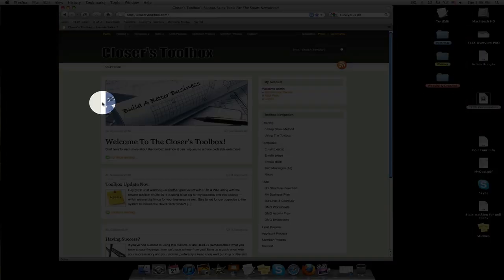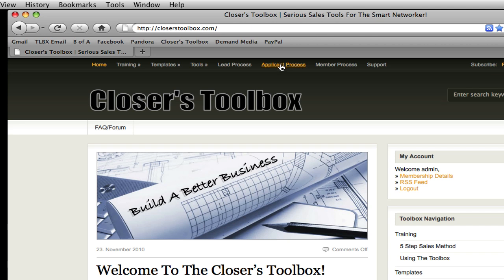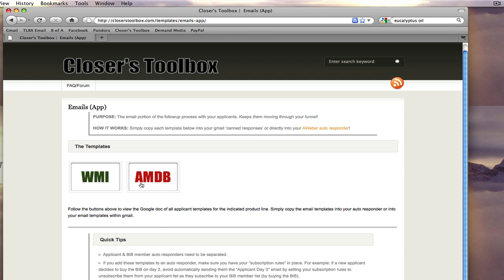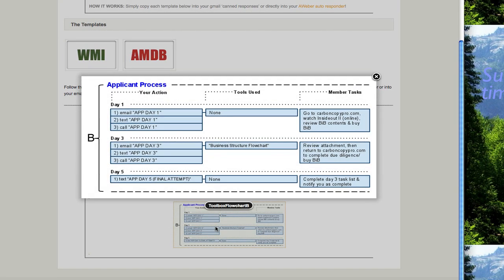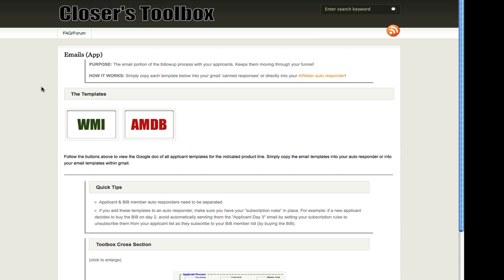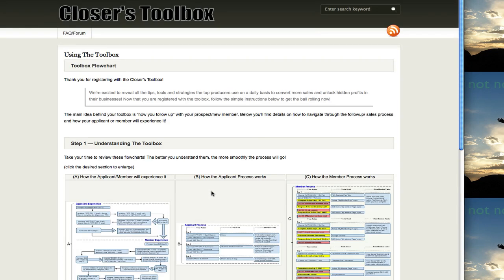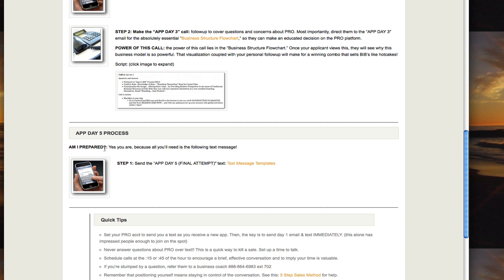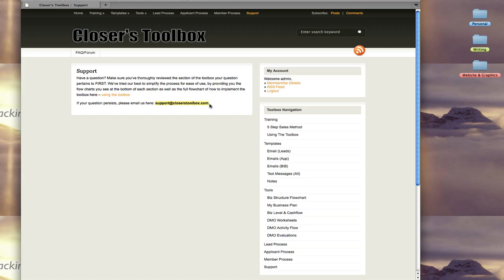Toolbox Navigation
How to efficiently use the toolbox